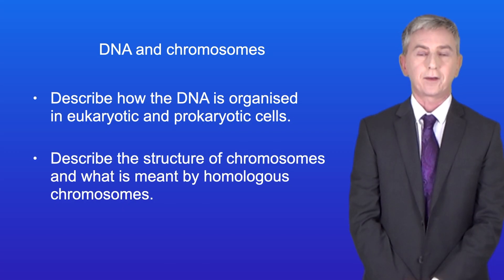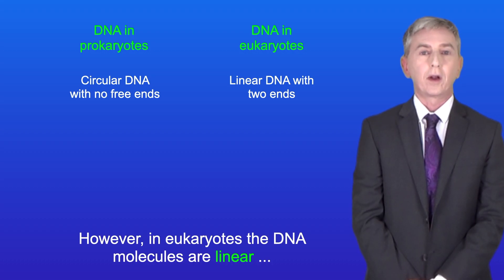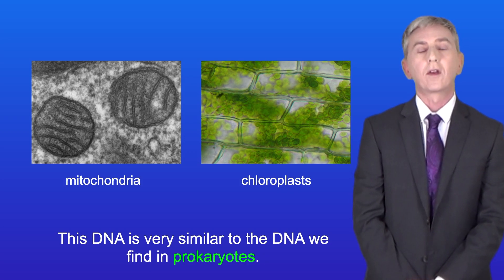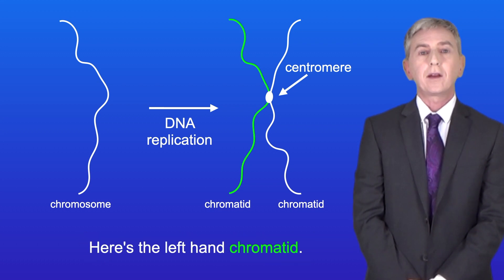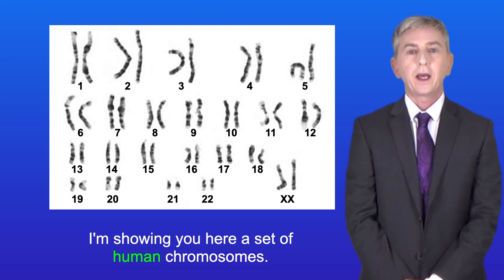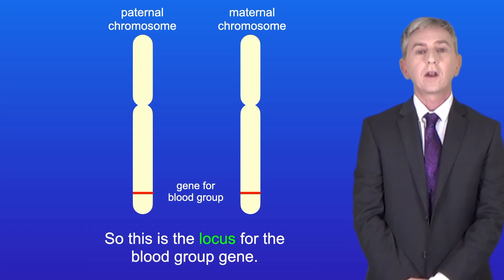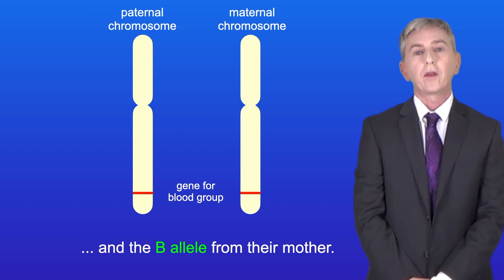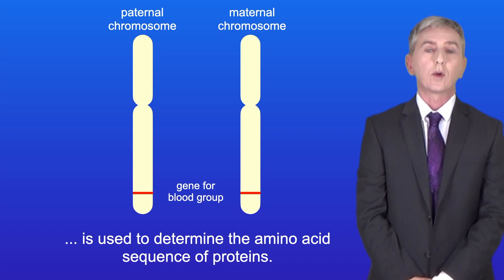A Level Biology Revision "DNA and Chromosomes"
In this video, we start by looking at how the DNA is arranged in prokaryotes such as bacteria and eukaryotes such as humans. I then describe the structure of chromosomes and explain what is meant by a chromatid. Then I look at homologous chromosomes and explain how these have the same genes but don't always have the same alleles.

Image credits:

brian0918, Public domain, via Wikimedia Commons

Louisa Howard

Juan Carlos Fonseca Mata

Doc. RNDr. Josef Reischig, CSc.